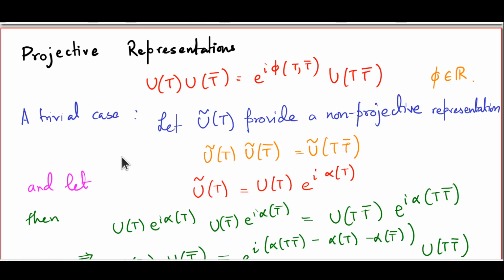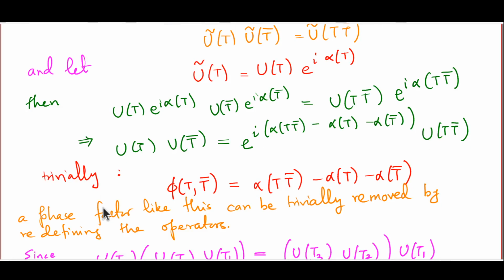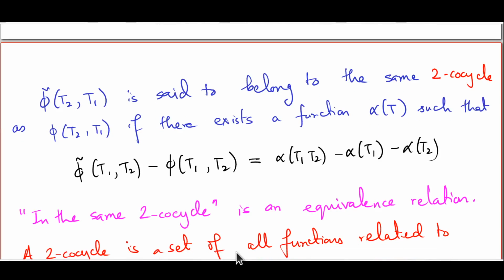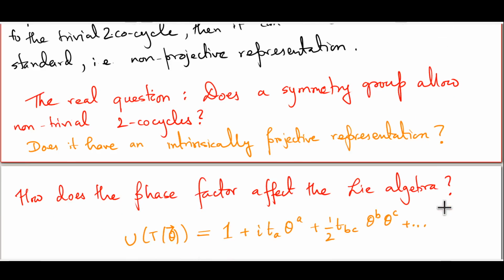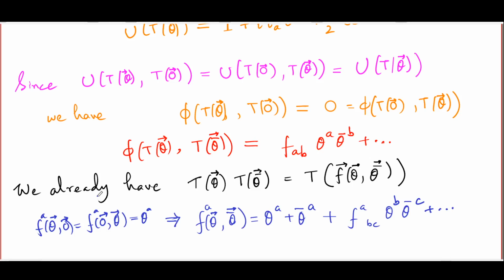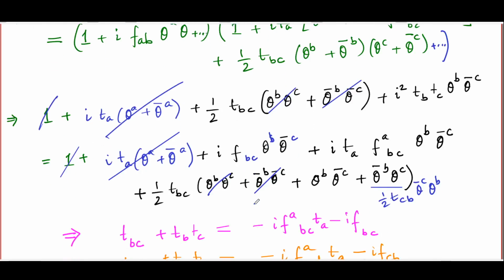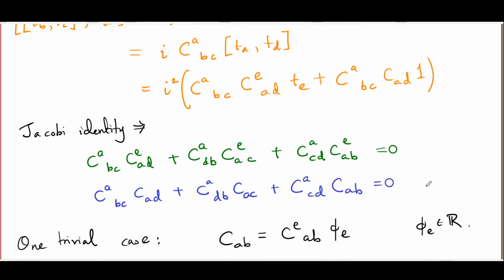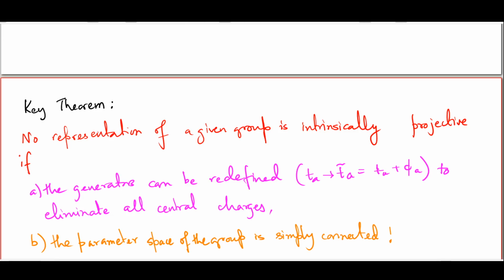QFT a la Weinberg - Lecture05A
Projective representations, 2-cocycles and central charges.